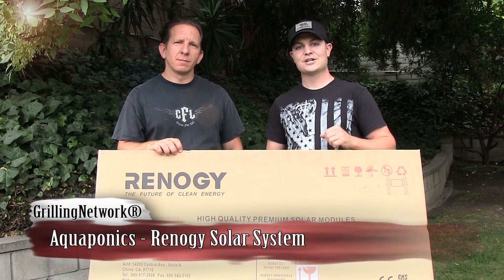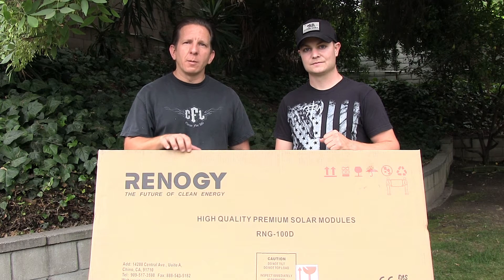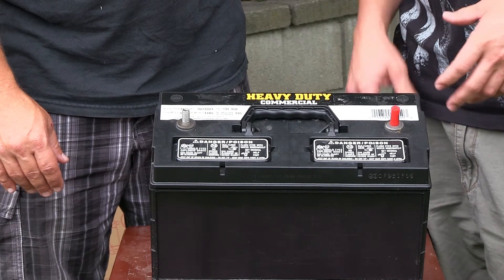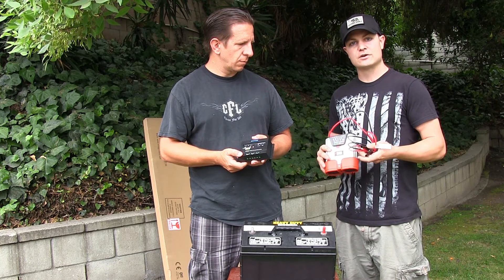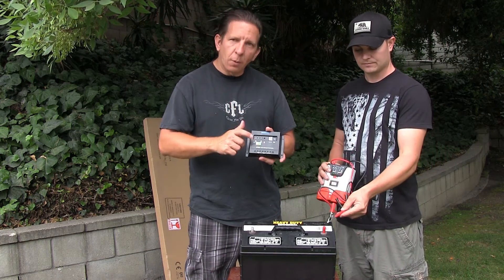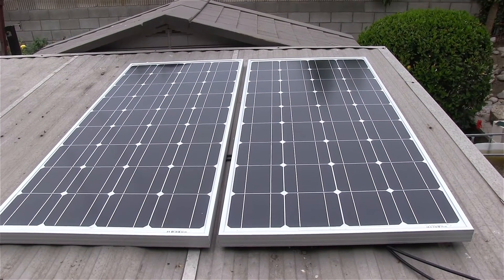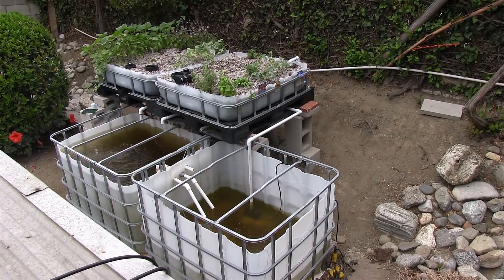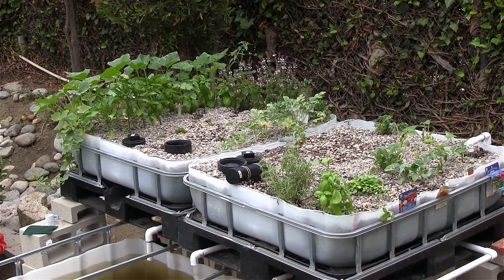Aquaponics BackYard System - Renogy Solar System (Off the Grid)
In this video I discuss taking my Aquaponic BackYard System off the grid. I had a power failure and did not want this to happen with a full tank of valuable fish. Setting up the Renogy Solar System was extremely easy.
Renogy is a renewable energy company that consists of three branches- solar, LED technology, and biomass. This company strives to produce high quality products that are affordable, so everyone has greater access to clean energy.

The equipment used was:
Renogy Solar Pannel (2)
RV Batter (deep cycle) UB121000
An Inverter (Convert Power from the battery to power the Pump)